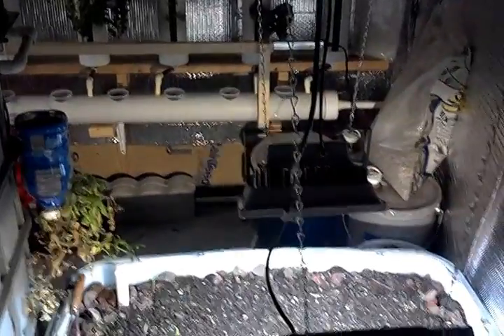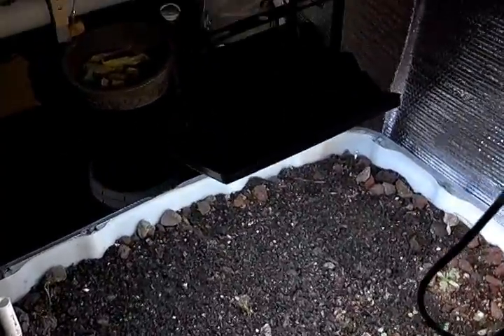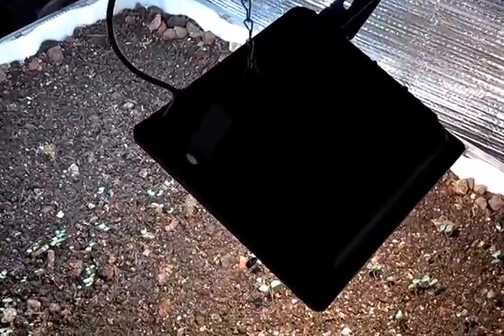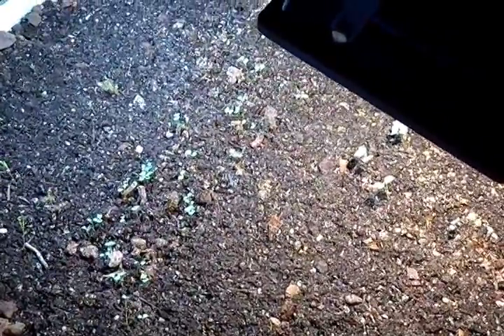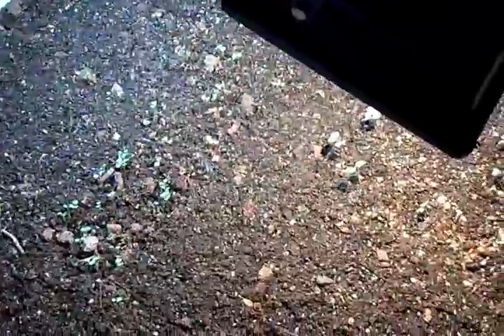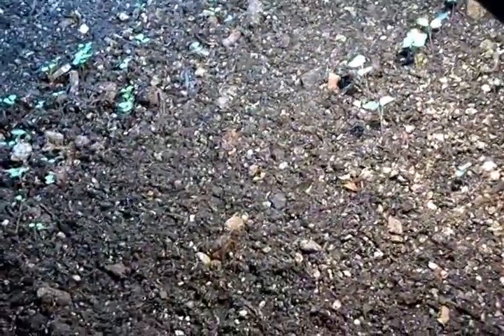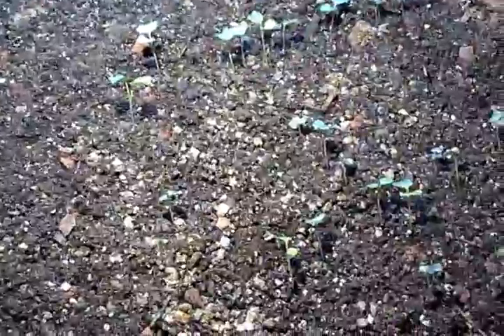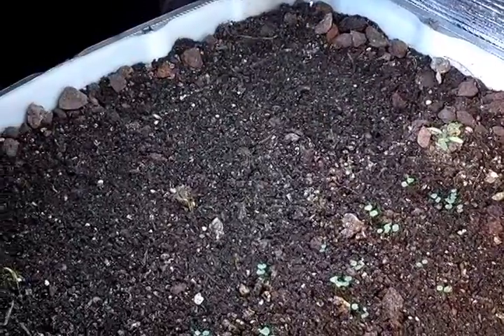Grow Lighting .:. LED Flood Lights vs T5s (1)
First video in a series comparing the performance of LED flood lights (3000K+6500K) against T5 fluorescents running in the same color spectrum.